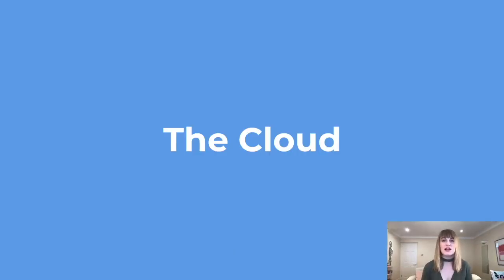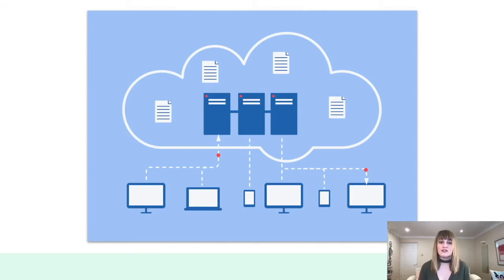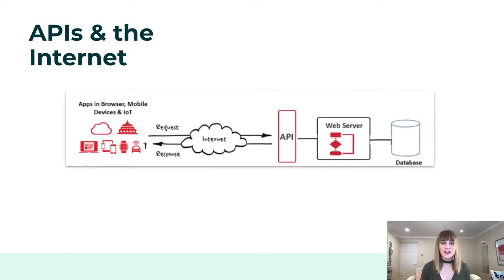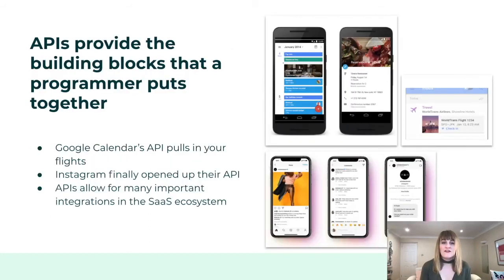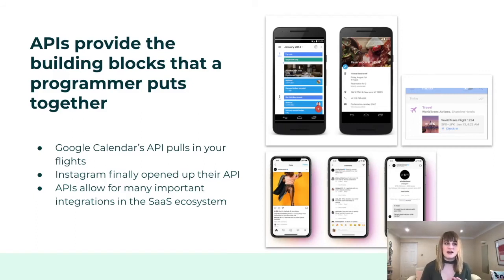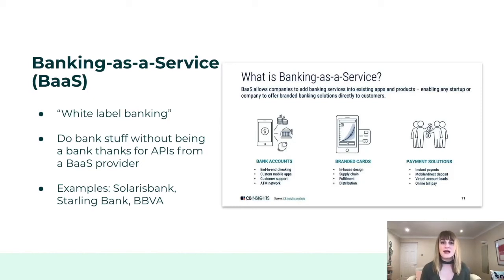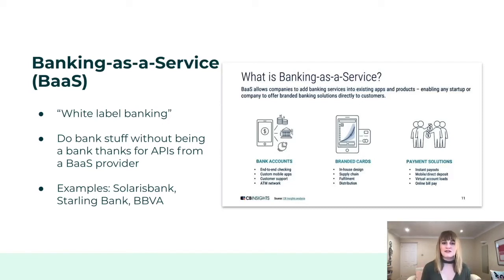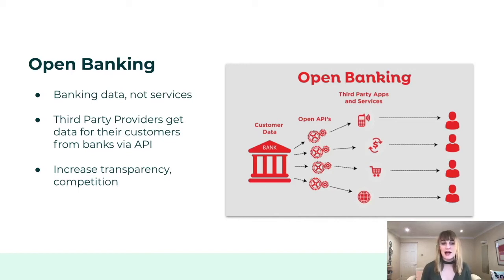Fintech 101 - (4) The Tech: The Cloud, APIs + BaaS, Open Banking, and Platform Banking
0:28 - 1:50 The Cloud
1:50 - 4:40 APIs
4:40 - 6:50 Banking as a Service
6:50 - 7:50 Open Banking
7:50 - 9:20 Platform Banking